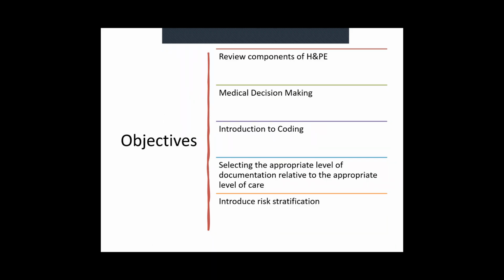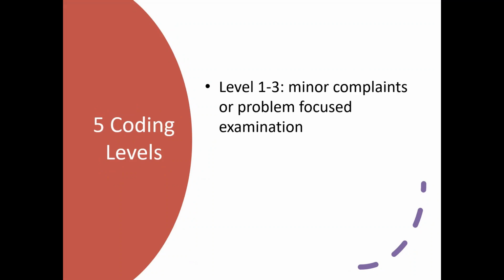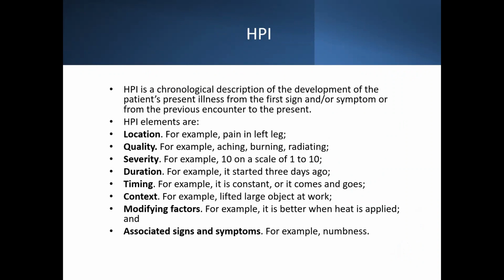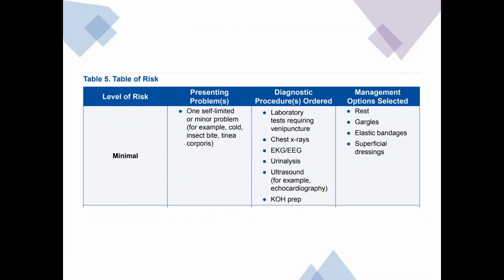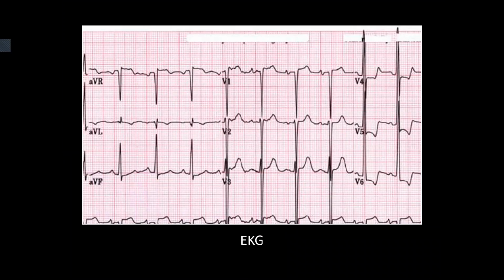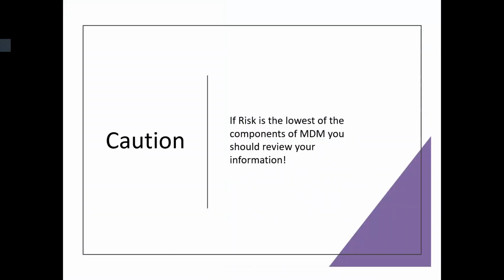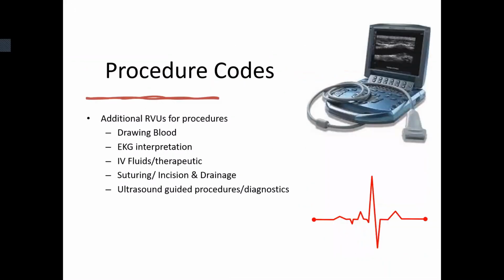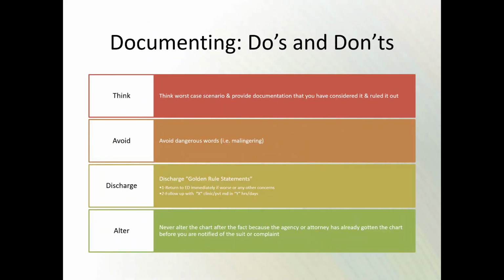Billing & Coding 2023 0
Billing & Coding for the VA provider